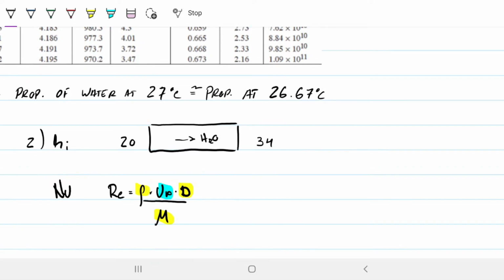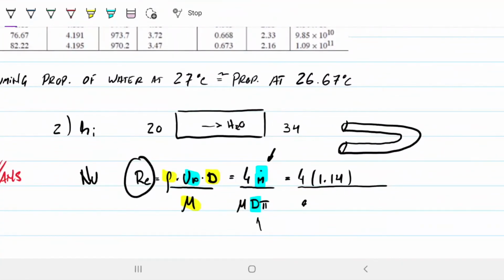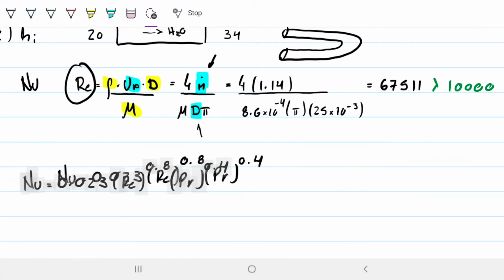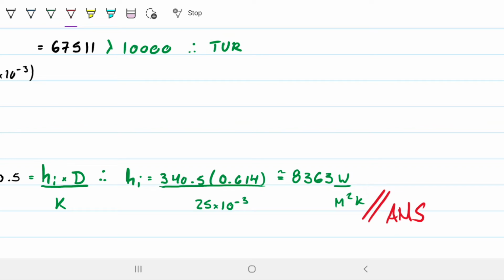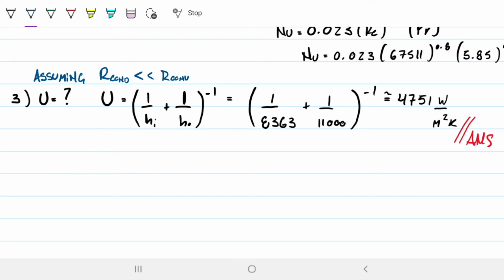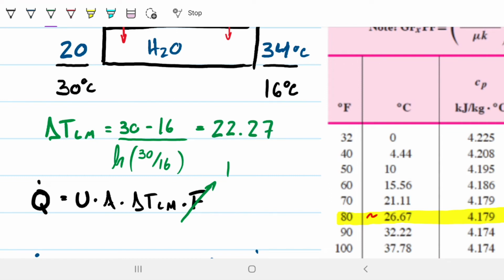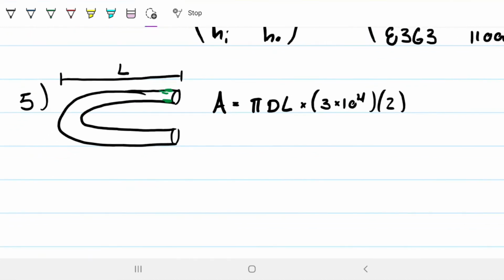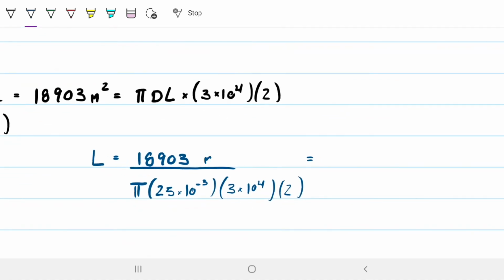[FINAL EXAM] Convection plus Heat Exchanger (2 of 2) | Heat & Mass Transfer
Welcome to Engineering Hack! In today's video we continue in our quest to solve the 2020 final exam for the heat and mass transfer course. This is the sixth and final question, all the other are available in the channel. In this problem, we are facing a combined heat exchanger (delta T log mean) and internal convective situation. Thankfully, we can solve it they were separate problem (for the most part), i.e., we just need to use the things we've learned already, no surprises. First, we need to find the mass flow rate, which we know how to do by relating the gain (or loss) in temperature and the specific heat. Then, we can figure out the convective heat transfer coefficient by finding the Reynolds number and the appropriate correlation for the Nusselt number. Later, by noting it is a thin-wall, we can calculate the overall heat transfer coefficient by relating the two convective coefficients we are. From here, things head back to the heat exchanger problem. We can find out the difference in temperature at the entrance of the heat exchanger and at the exit to calculate the LMTD and relate all the information found so far to calculate the area required for such heat exchanger, which in turn is related to the length of each tube. This video has been broken down into two because of its length.

Problem statement: The condenser in a large steam power plant can be assumed as a shell-and-tube heat exchanger, which consists of one shell and 30,000 tubes, each executing 2 passes. Each tube is thin-walled and has a diameter is 25 mm. The steam at a temperature of 50℃ is to be condensed on the outer surface of the tubes with an associated outside convective heat transfer coefficient of h0 = 11,000 W/m2K. The cooling water enters the tubes of the condenser at 20℃ and leaves at 34℃. It is known that the rate of heat transfer is 2×109 W. 1）Determine the mass flow rate per tube of the cooling water needed; 2) Determine the convective heat transfer coefficient hi inside the tube; 3) Calculate the overall convective heat transfer coefficient; 4) Determine the log mean temperature difference; 5) Determine the required tube length per pass.

Answer:
1) 1.14 kg/s
2) 8363 W/m^2K
3) 4751 W/m^2K
4) 22.27 K
5) 4.01 m

In this video:
00:00 New equivalent circuit
02:54 New heat transfer
04:00 New To
04:50 Radiation (second iteration)
07:00 Final thoughts
08:51 Different way of solving